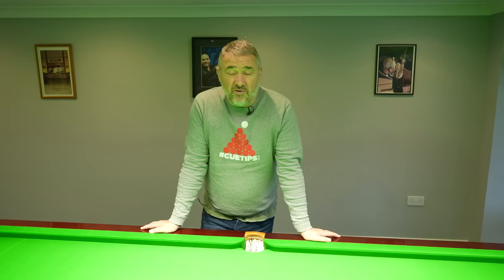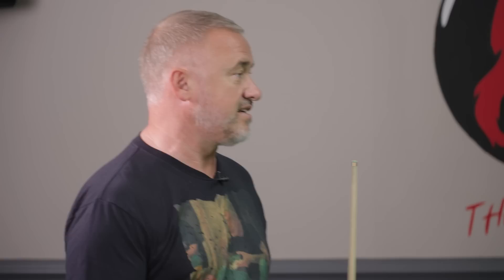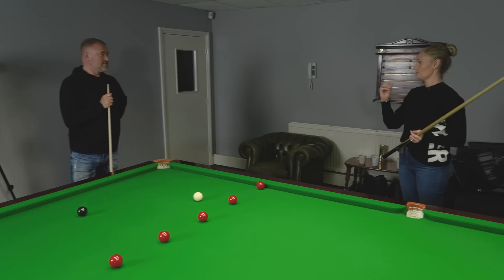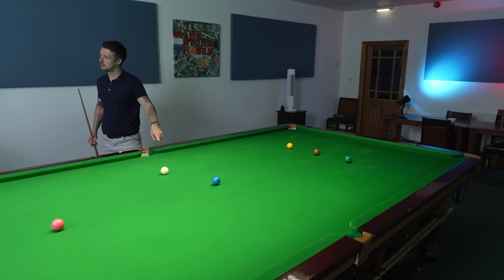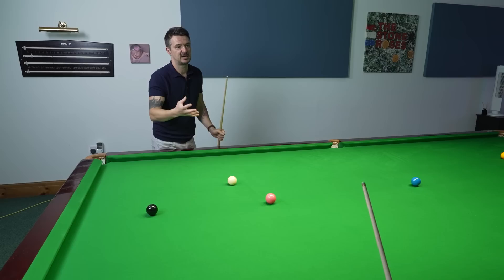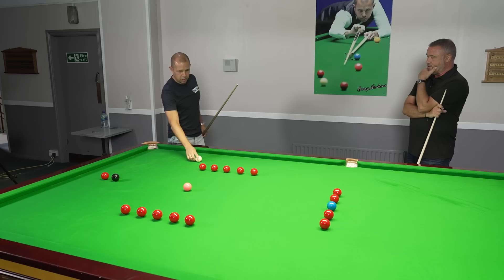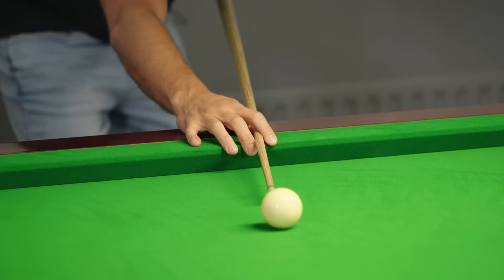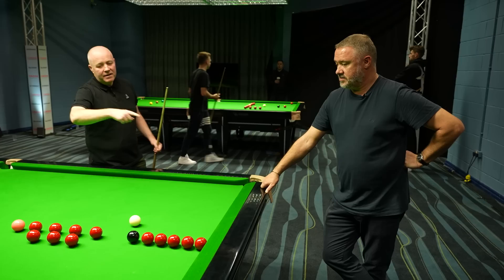Stephen Asks The Greatest Players For Their Ultimate Snooker Tips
Some of the greatest players in snooker such as Luca Brecel, John Higgins & Barry Hawkins share their favourite routines and shots that can help improve your own game.

Let us know your favourite Cue Tip and the share your own routines and shots in the comments.